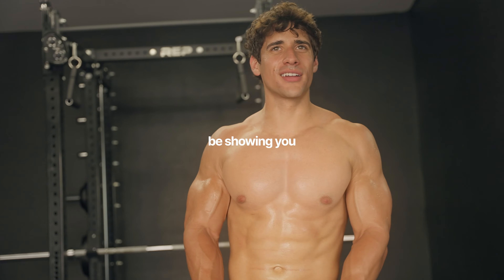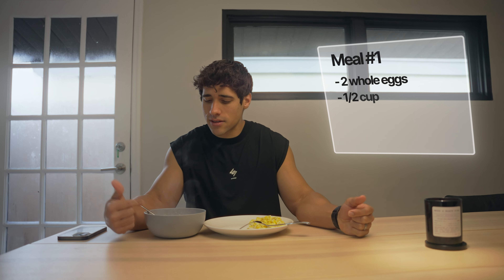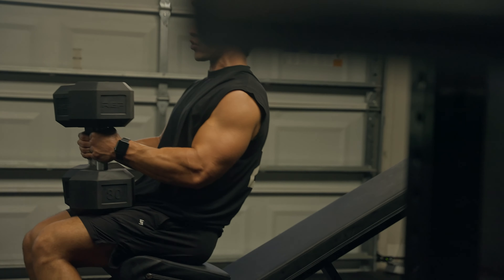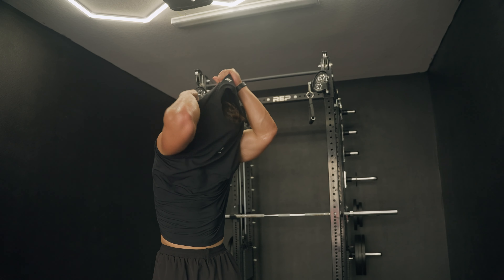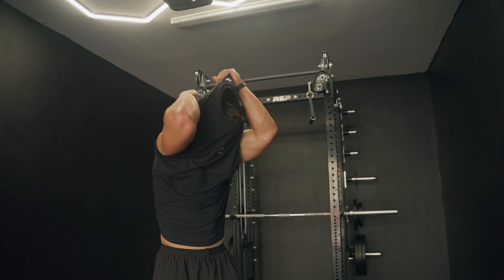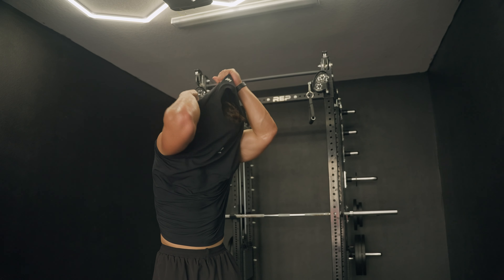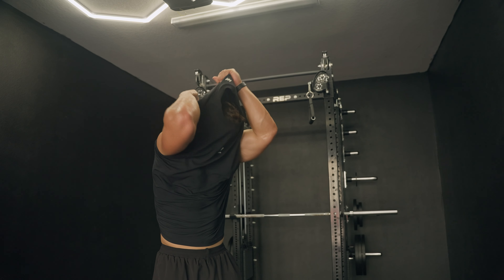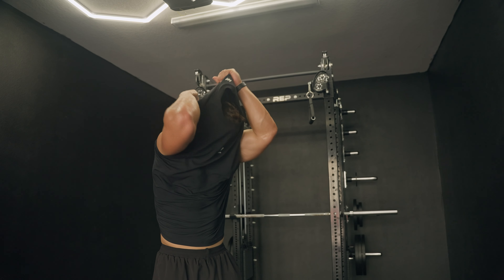What I Eat In A Day As A Hybrid Athlete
This is everything I eat in a day! I have always kept it as simple as possible so I can make it a lifestyle.
My goal right now is to build muscle and lose fat while I train for my next event.